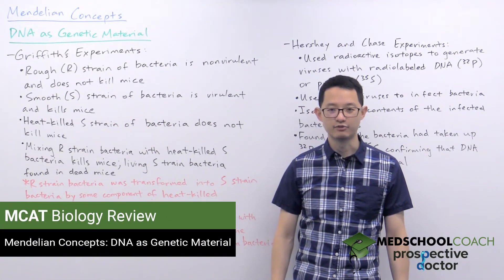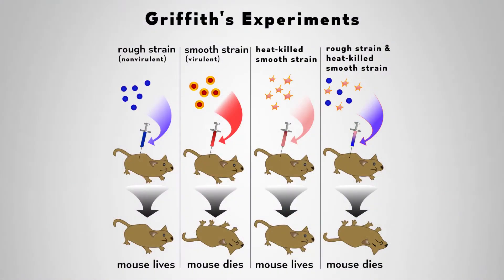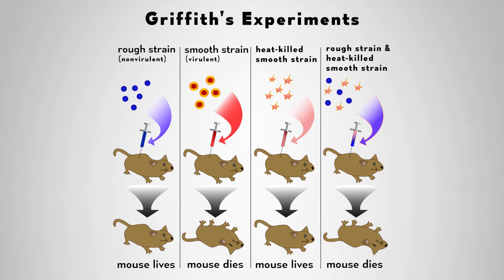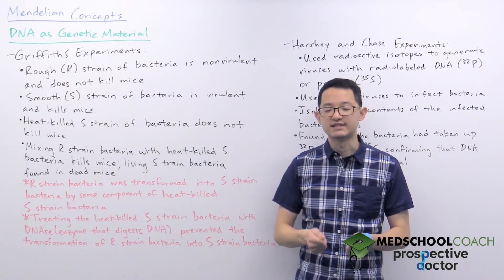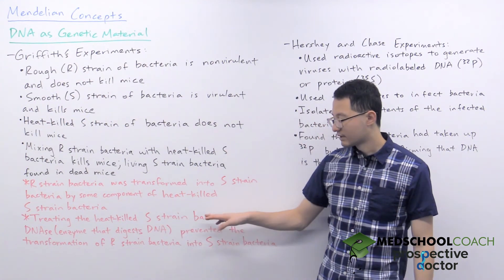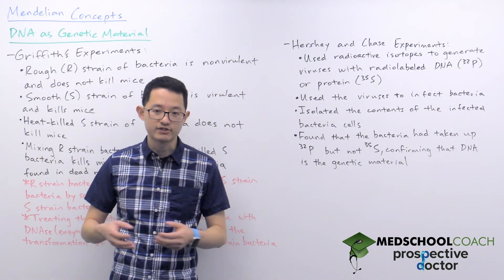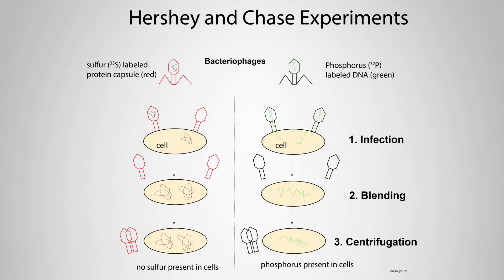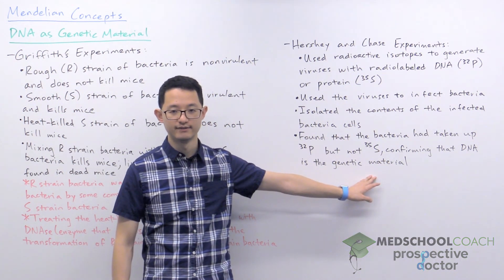DNA as Genetic Material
Need help preparing for the Biology section of the MCAT? MedSchoolCoach expert, Ken Tao, will teach everything you need to know about DNA as Genetic Material of Mendelian Concepts. Watch this video to get all the MCAT study tips you need to do well on this section of the exam!

Mendelian genetics is the study of biological inheritance first proposed by a Christian monk named Gregor Mendel in the nineteenth century. At first, Mendel's theories were controversial, but soon, with more study, they became accepted into the scientific community. In order to understand the Mendelian concept of heritability, it is first important to understand how DNA exists as genetic material. Two famous experiments helped illustrate this concept – Griffith's experiments as well as the Hershey and Chase experiments.

Griffith's Experiments

Frederick Griffith was a British bacteriologist who demonstrated that bacteria could transfer their genetic information through what is known as transformation. Griffith was studying bacteria that produced the disease pneumonia. He was studying two different strains of bacterial pneumonia. One of the strains had a rough texture, so it was named the rough strain or R strain. When he injected the mice with the R strain bacteria, the mice did not die. In this way, the R strain was deemed to be non-virulent and did not cause disease. The other strain was called the smooth strain or S strain. When this strain was injected into mice, the mice died of pneumonia. In this way, the S strain was virulent and did cause disease.

In the next experiment, Griffith took the S strain bacteria and killed them using heat. When bacteria are killed, they die. When Griffith injected the heat-killed S strain bacteria into the mice, the mice did not die. This result made sense because the strain of bacteria was not living. Lastly, Griffith took the heat-killed S strain bacteria, combined it with the R strain bacteria, and injected this combination into the mice. He found that the mice died, and when he inspected the bodies of the mice, he found living S strain bacteria. From these series of experiments, Griffith demonstrated that the R strain bacteria were transformed into S strain bacteria by some component of the heat-killed S strain bacteria.

During the time of his experiments, Griffith was unsure as to what that component was, but later it was determined to be DNA. In a follow-up to Griffith's experiments, scientists treated the heat-killed S strain bacteria with an enzyme called DNase. DNase digests and breaks down DNA. After the heat-killed S strain bacteria were treated with DNase, they were mixed with R strain bacteria. Unlike before, the R strain bacteria were not converted into the S strain bacteria. This result led scientists to conclude that DNA from the heat-killed bacteria was necessary to convert the R strain into the S strain.

The Hershey-Chase Experiments

Another set of experiments that confirmed that DNA is the genetic material in organisms was done by the American scientists Alfred Hershey and Martha Chase. The Hershey-Chase experiments focused on bacteriophages, which are viruses infected with bacterial cells. Viruses were known to introduce genes into bacteria and hijack the bacteria's standard machinery to produce more viral particles. Hershey and Chase used radiolabeled isotopes to produce two different types of viruses. One type of virus contained radiolabeled phosphorus to label DNA molecules, and the other type of virus contained radiolabeled sulfur to label protein molecules.

Hershey and Chase then used these two types of viruses to infect bacterial cells. After infecting the cells, the scientists isolated the cellular contents of the infected cells in order to look for the presence of radiolabeled sulfur and phosphorus. What Hershey and Chase found was that the infected bacterial cells had taken up the 32 phosphorus, but not the 35 sulfur, essentially demonstrating that viruses were introducing DNA into the bacteria, and not proteins.

A year after the Hershey-Chase experiments, James D. Watson and Francis Crick discovered the double-helix structure of DNA and proved that DNA is responsible for the formation of proteins. DNA, as the genetic material of human beings, has far-reaching applications and is the backbone of modern-day forensic science, criminal investigation, and genealogy.

MEDSCHOOLCOACH